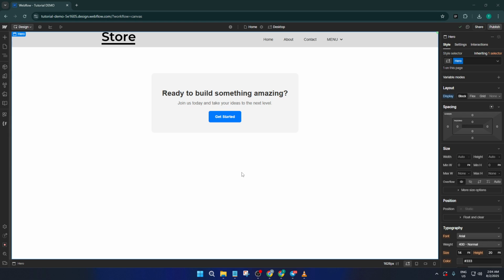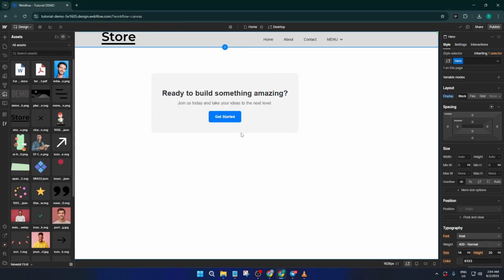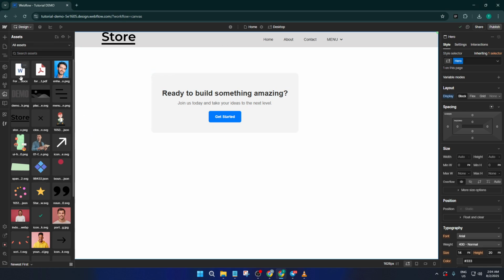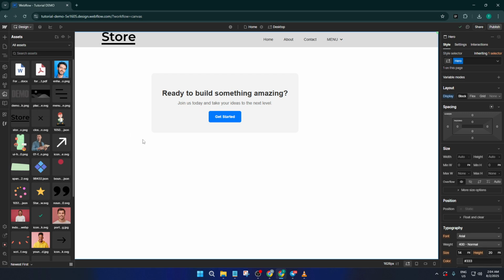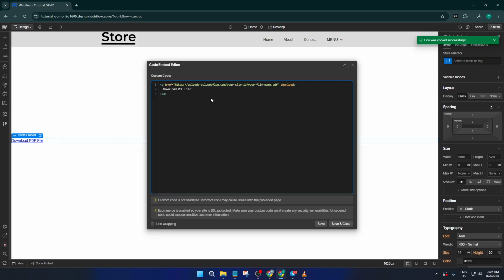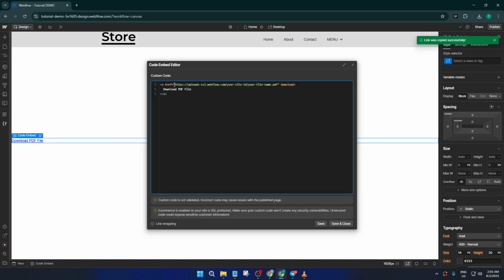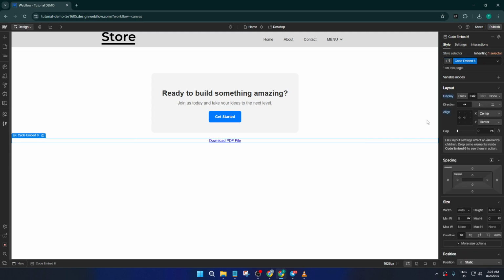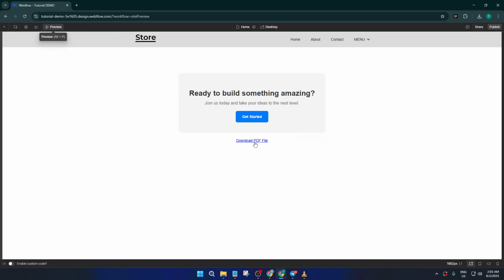How To Create A Direct Download Link In Webflow (Reliable Method)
Learn step-by-step how to create direct download links in Webflow, including for file types that Webflow doesn’t natively support! This beginner-friendly tutorial covers everything from uploading files to cloud storage, to embedding direct download links, and additional tips for UX and security. Whether you're working with PDFs, ZIPs, MP4s, or custom file formats, this guide will help you streamline downloads for your users across all platforms.

Supported Platforms: Webflow Designer (Web), Chrome, Firefox, Safari, Edge